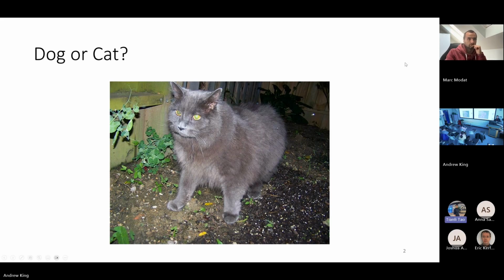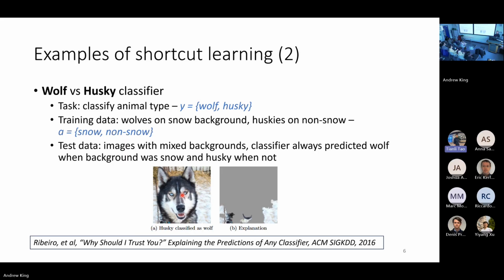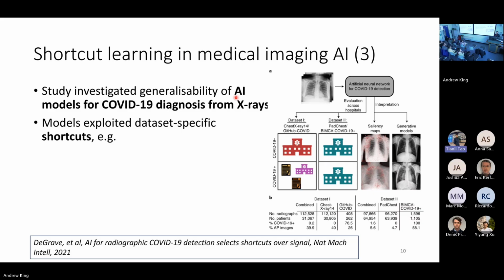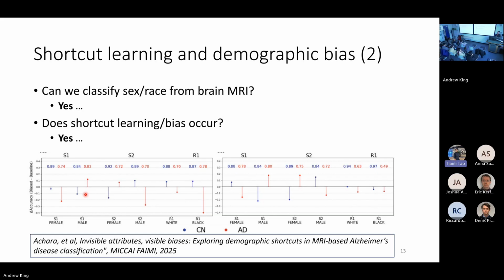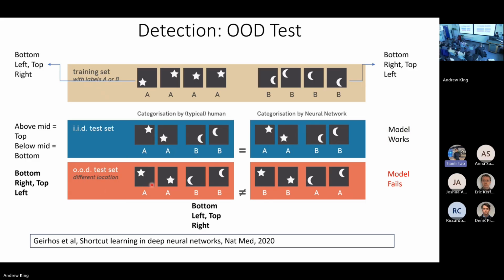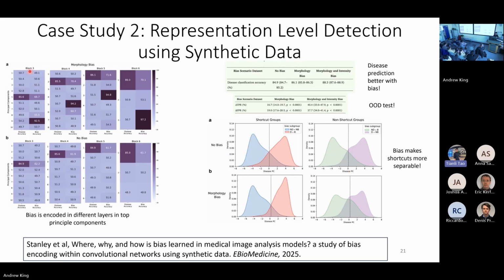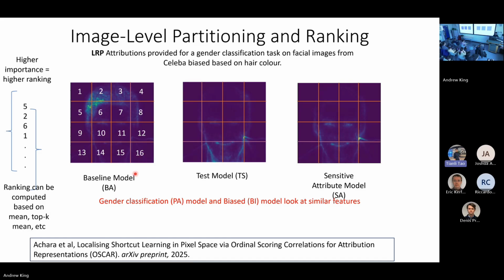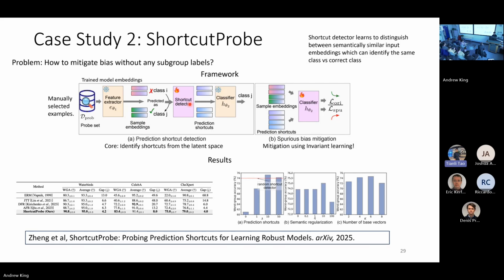Shortcut learning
By Professor Andy Kind and Akshit Achara. When AI models are trained to predict disease class but cheat by searching for annotations or through encoding demographic biases